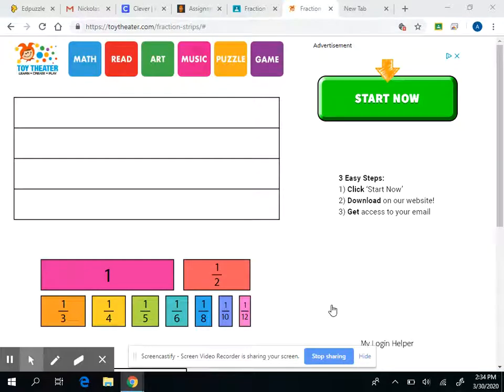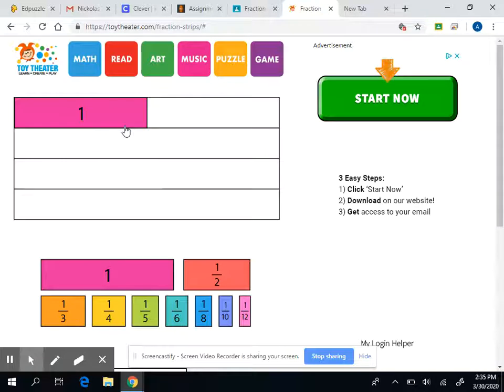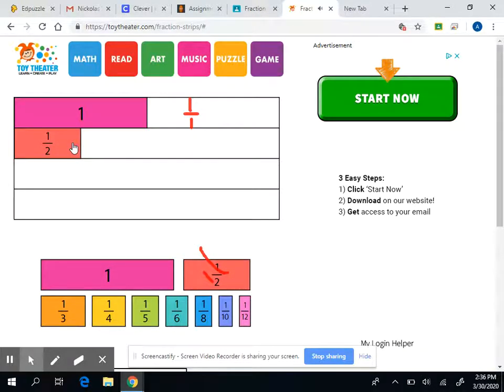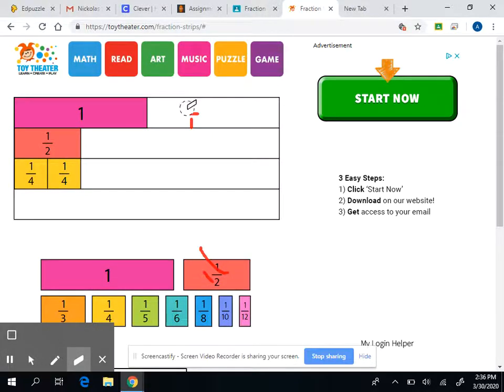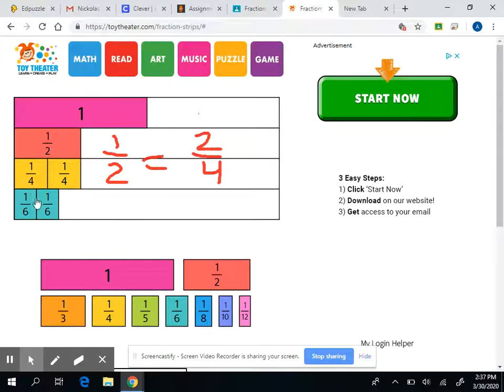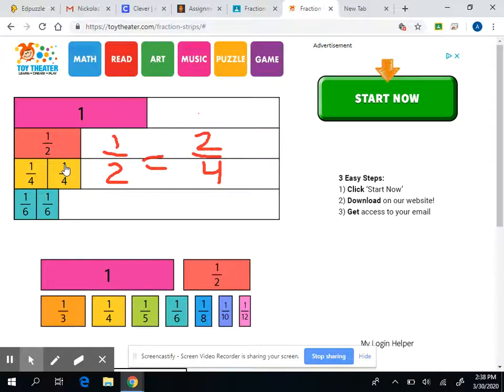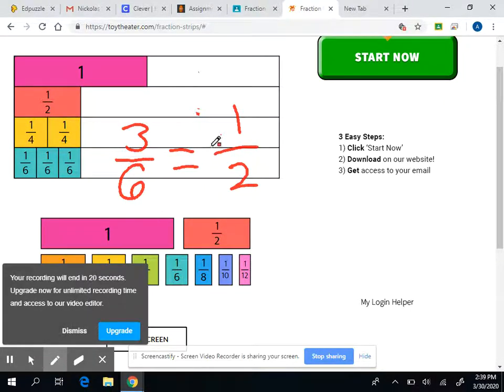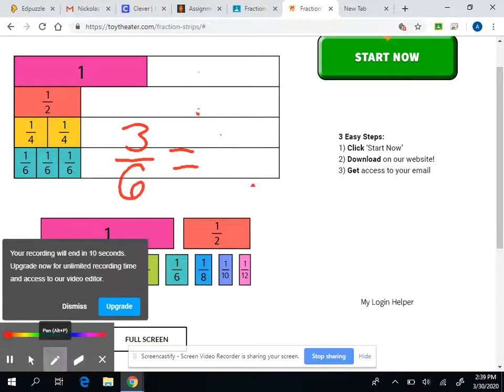Finding Equivalent Fractions